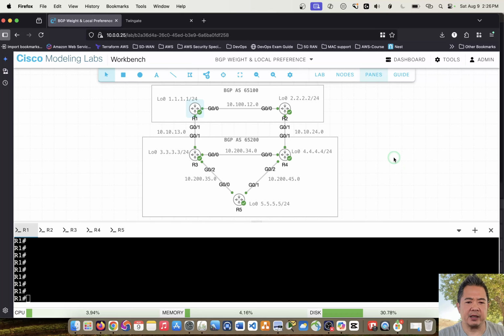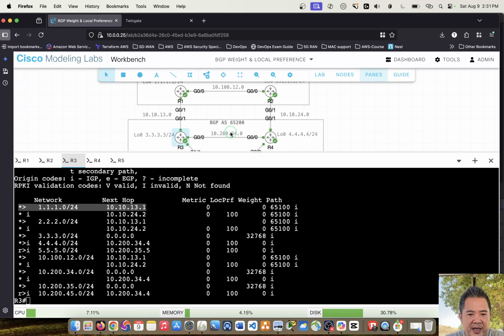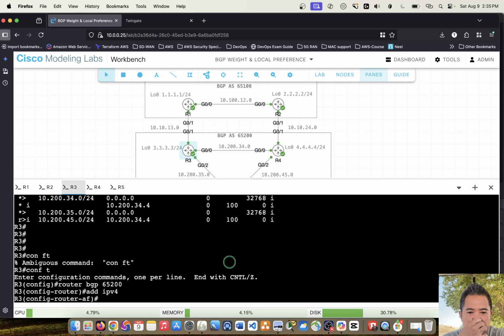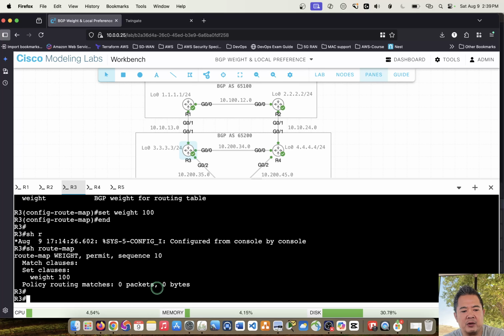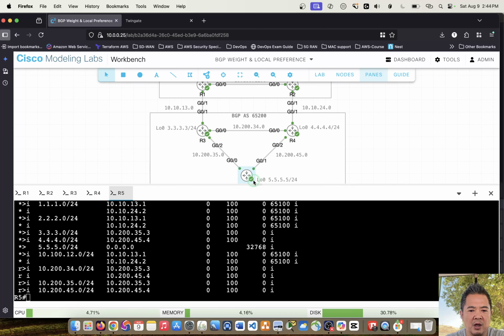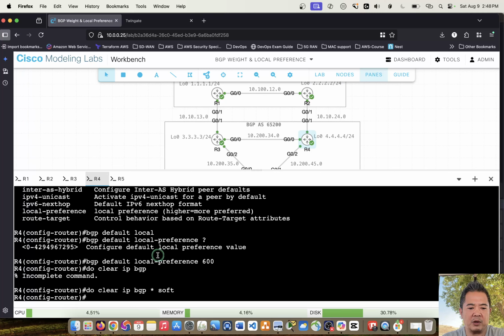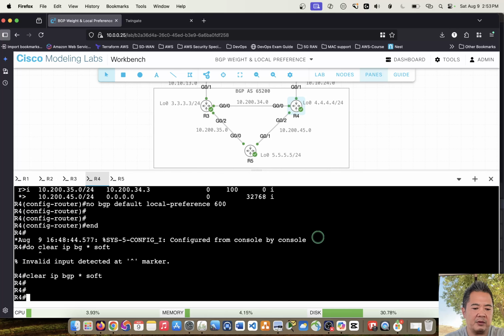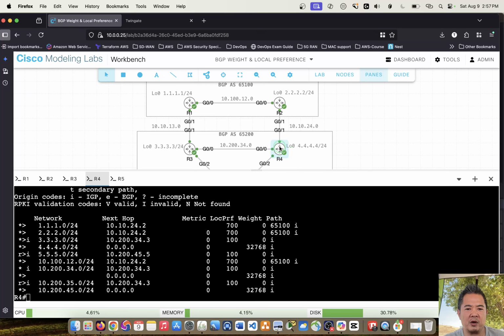BGP Weight and LocalPref Route map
BGP traffic engineering using Weight & Local Preference attributes